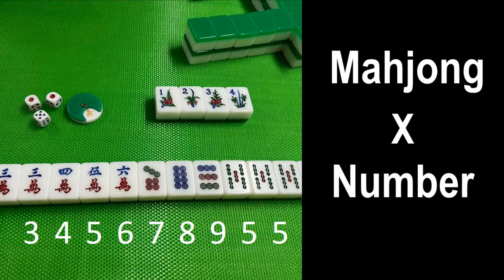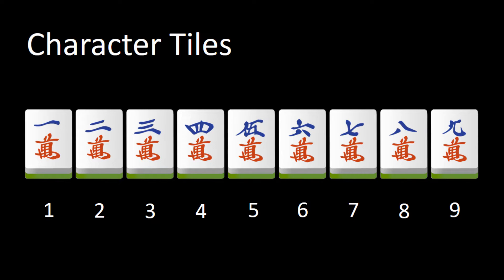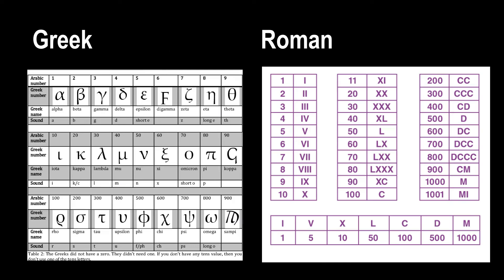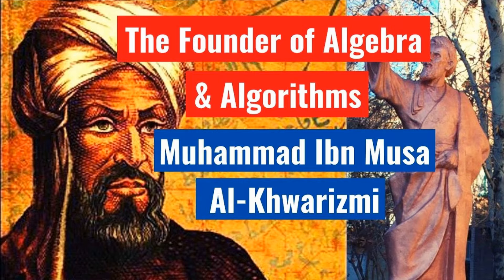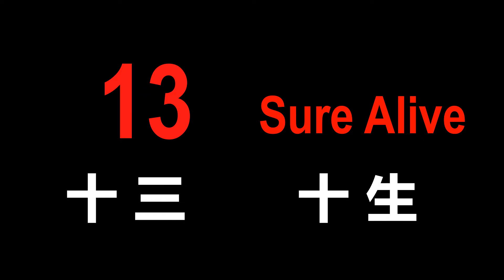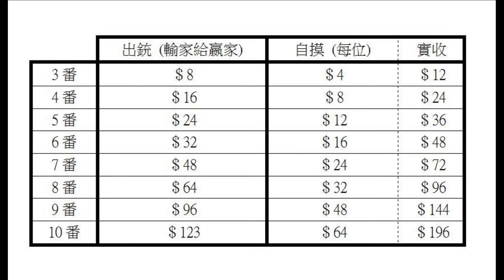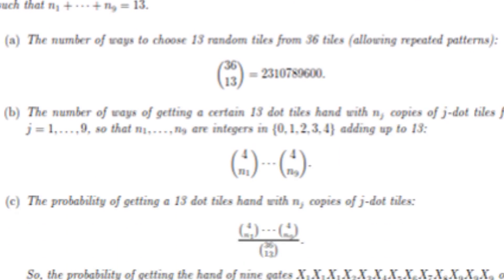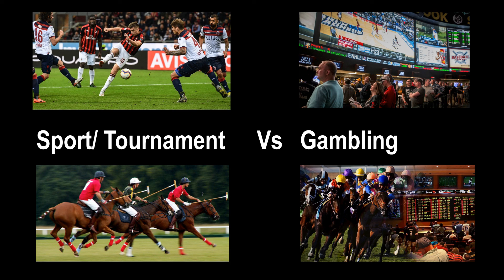Mahjong X Number - Origins of numerals and maths behind 麻雀中的數字和數學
This video shares the stories behind the numerals used and maths behind mahjong. It shows the skill sides of the game and the reasons why it is liked by smart people.

If you do not know how to play mahjong or you want to learn more about the game, you are suggested to watch our Mahjong 101 series:

The video is prepared and presented by "Glocal Mahjong", a thematic mahjong cultural brand in Hong Kong, which beliefs "Mahjong Connects and Inspires"
You can find "Global Mahjong" at at S405, PMQ, 35 Aberdeen Street, Hong Kong.

如想學打麻雀，或了解對麻雀了解更多，可以看我們的  【麻雀101】系列:

我們是一個麻雀的文創品牌「一筒」，我們相信麻雀是文化的使者，創作的泉源。
「一筒」的地址是香港上環鴨巴甸街３５號元創坊Ｓ４０５室.